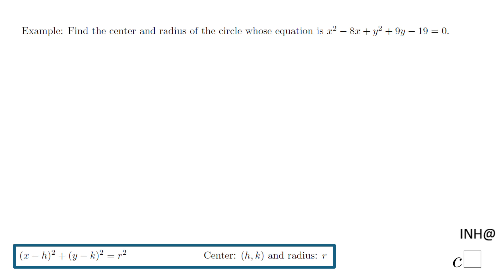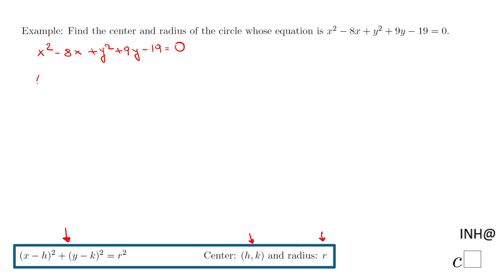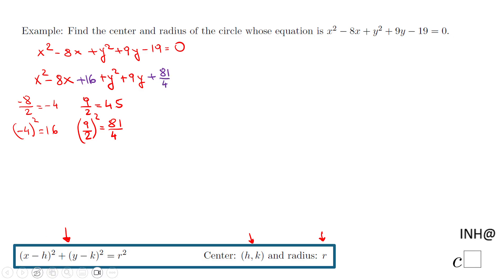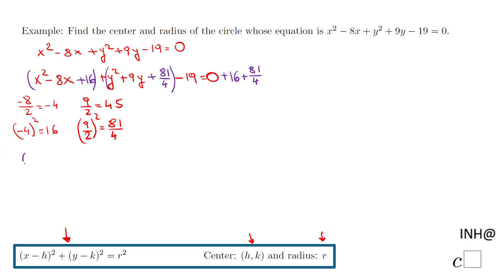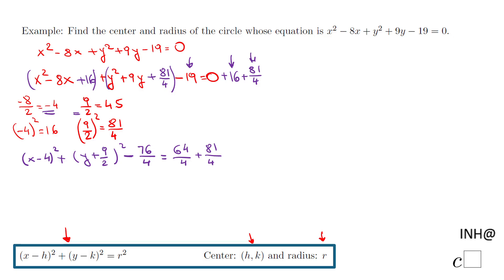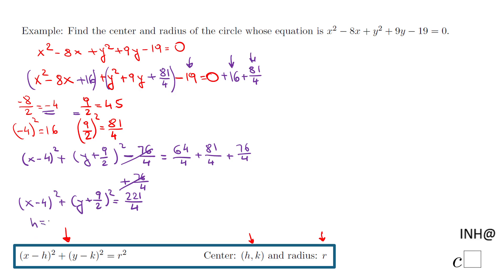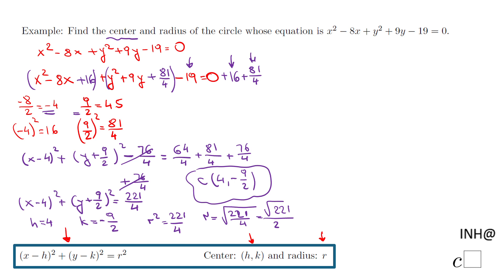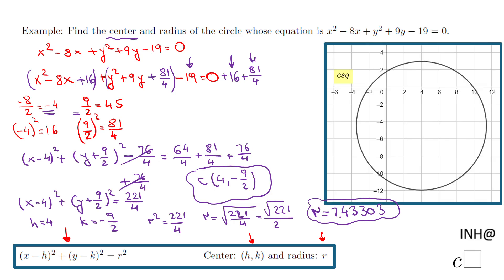INH: Circle: Equation of Circle #2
This example covers finding the center and the radius of a circle when the equation is given.